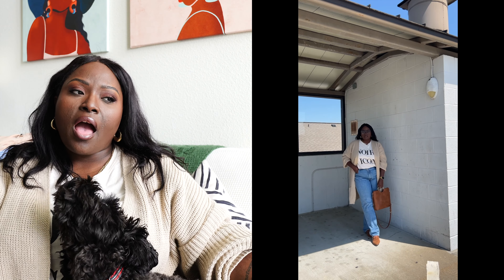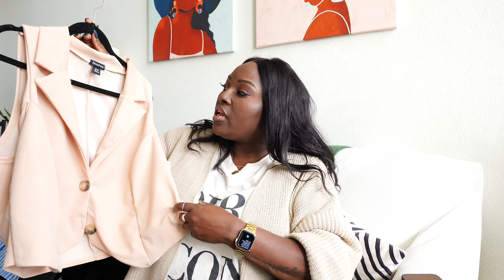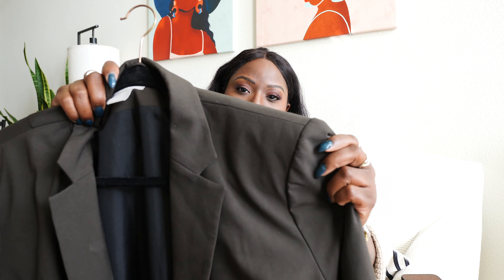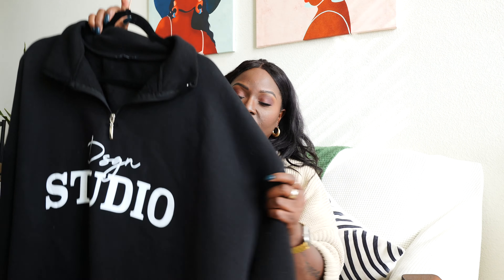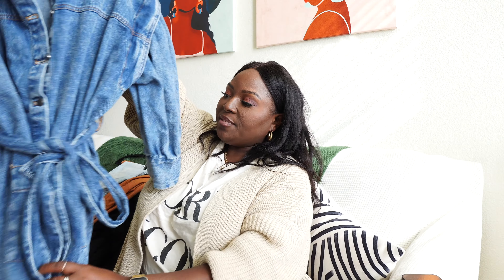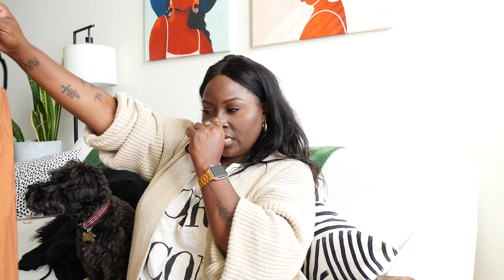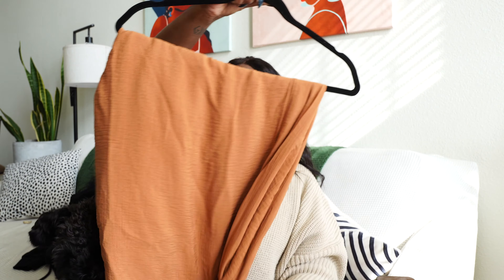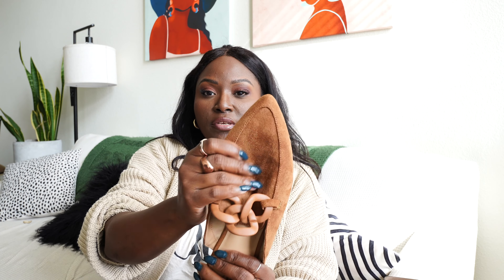summer to fall must have transition pieces 2023 | JASMINE KATRINA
👋 w e l c o m e  //  w e l c o m e  b a c k :
Welcome back to another video - hope you enjoy this video as we cover a few summer to fall transition must have pieces! Many of these pieces are linked in my ShopLTK so please check there first! ♡

📌  h o n o r a b l e  m e n t i o n s :
sizing info: size 16/18 in jeans, L/XL in tops, size 9/10 in shoes